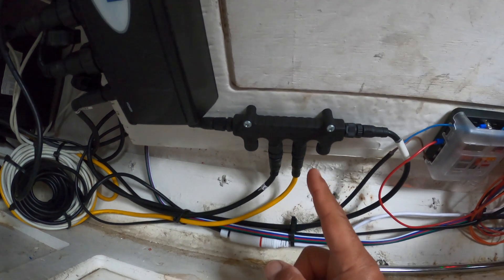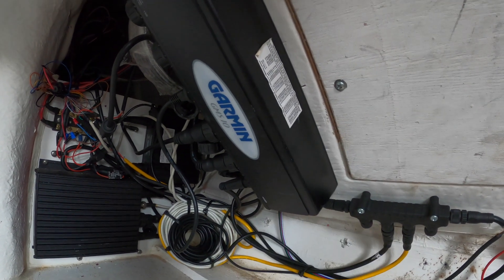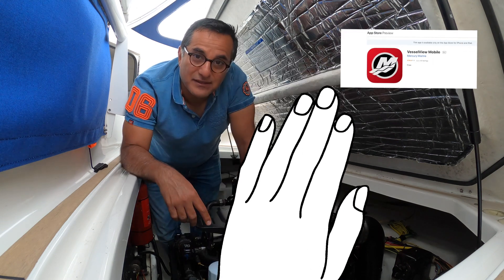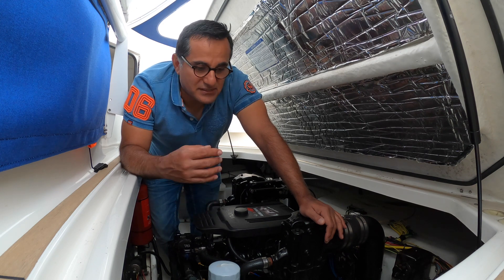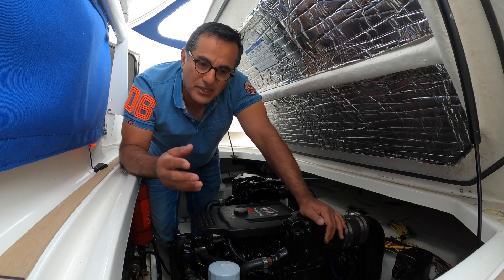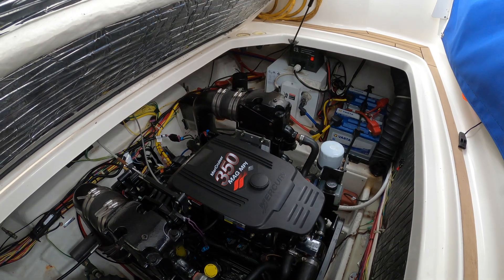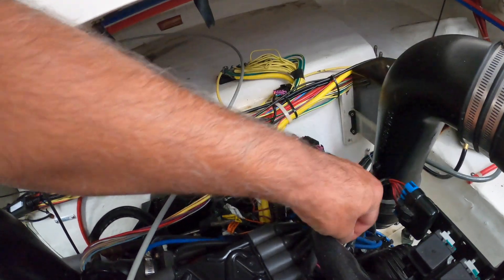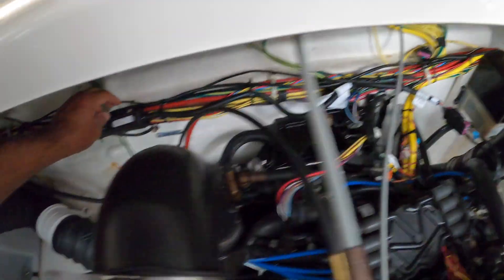The installation of Vessel view kit & NMEA 2000 Gateway module on a Mercury Marine engine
instruction film about using the full functionality of Mercury Smart craft engine, installation of Vessel view kit and Mercury NMEA 2000 gateway module
links to purchase the products are: